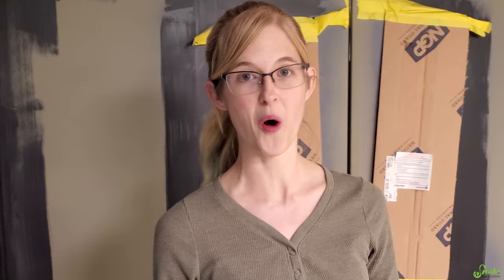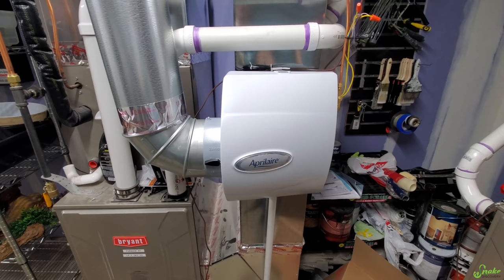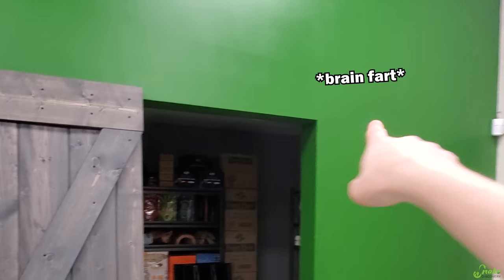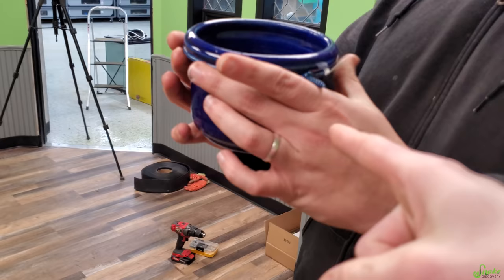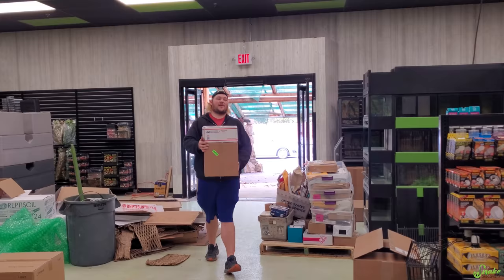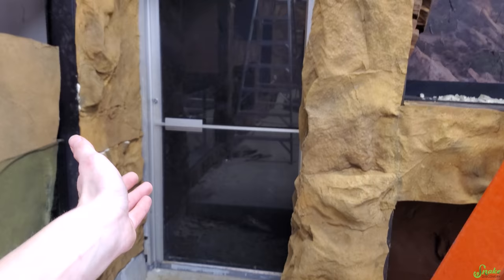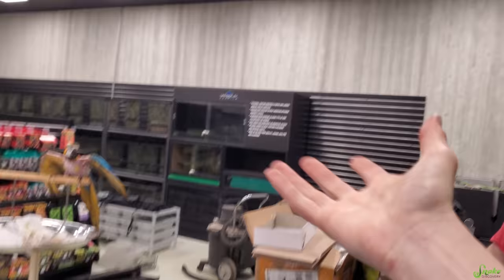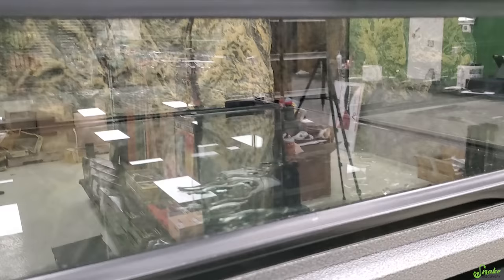Facility Update #12! (More Shenanigans)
In this facility update we get an AWESOME light-up sign installed, hide secret messages in walls, play with cockroaches, experience the Freezer Delivery Saga of 2021, and much more! We're getting close!